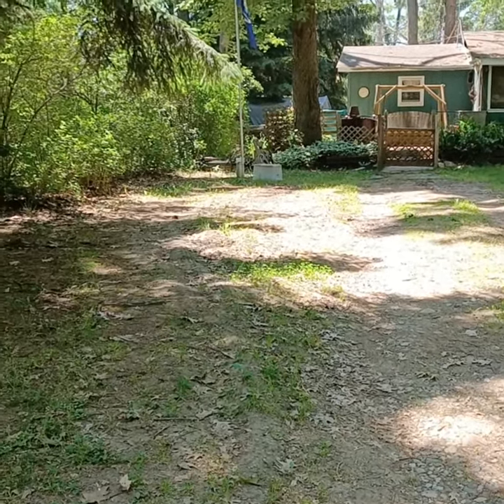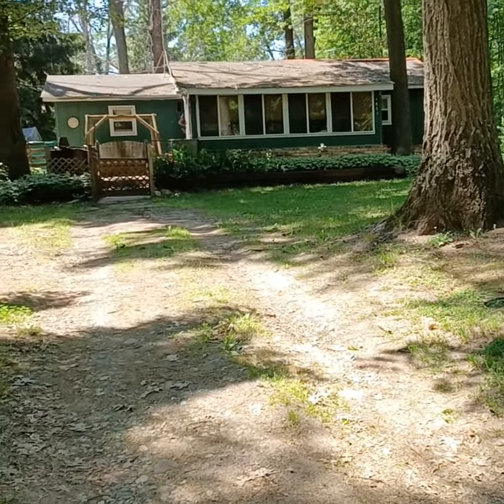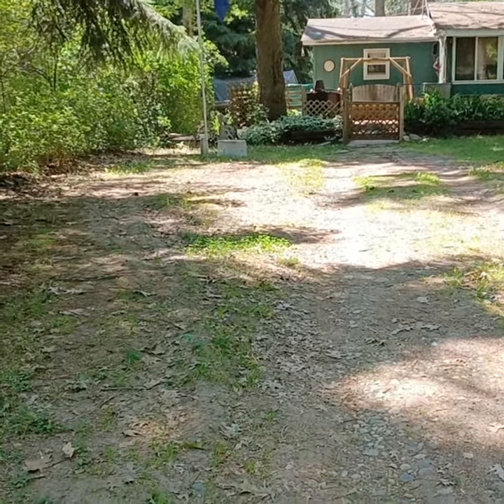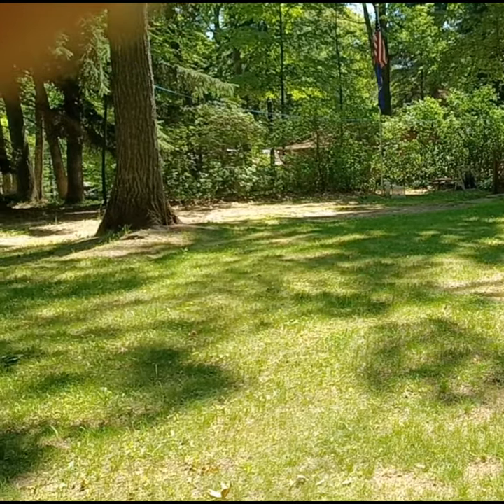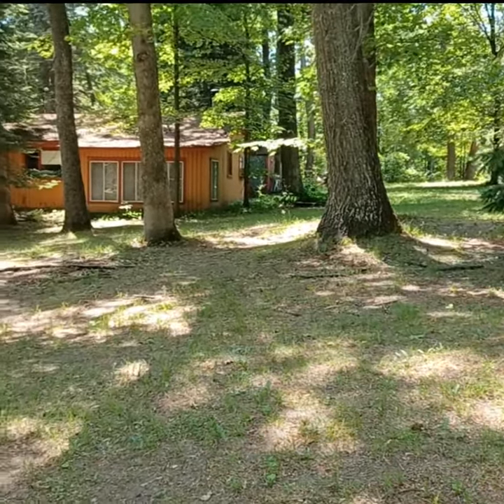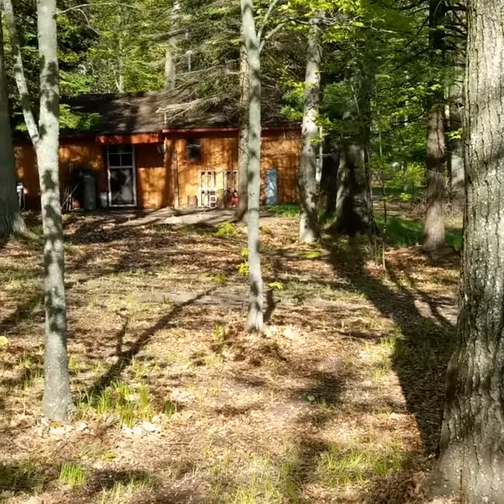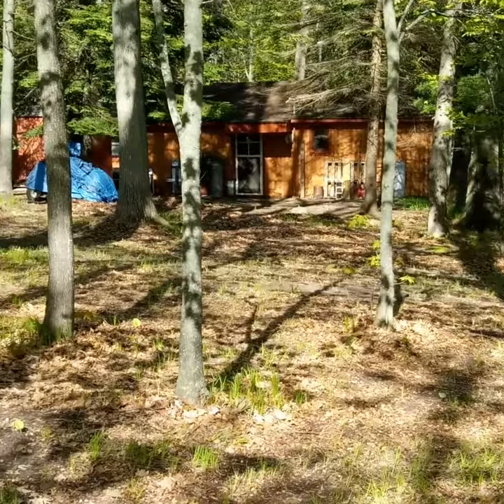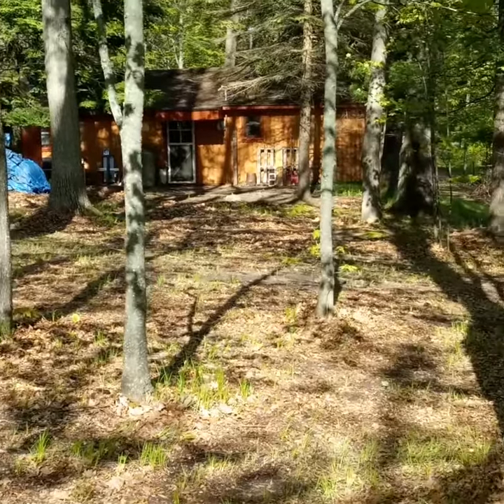1st blog video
My retirement home in Upper Michigan and the Cabin "Man Cave" that I bout a few years ago.
Music from Uppbeat (free for Creators!)